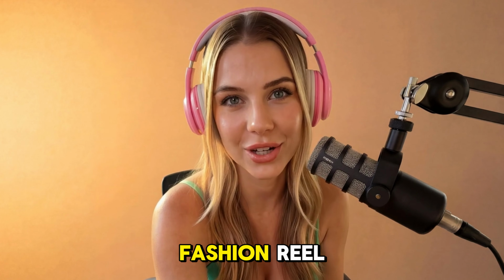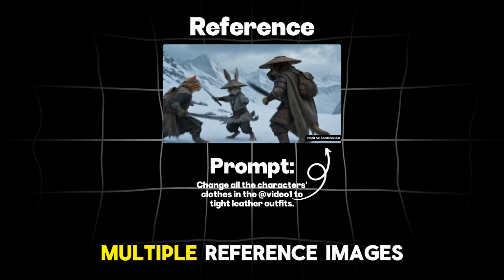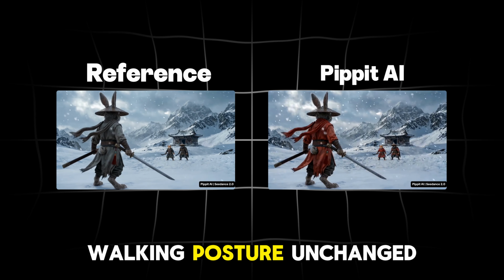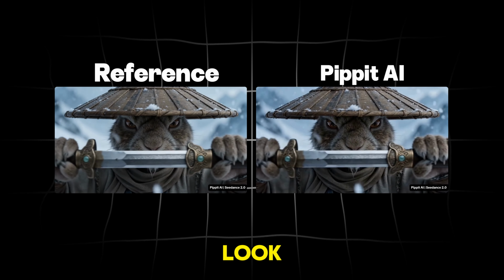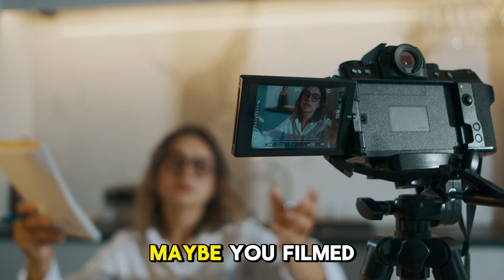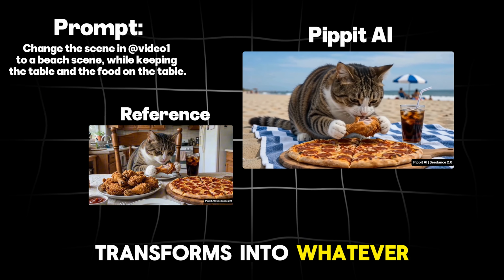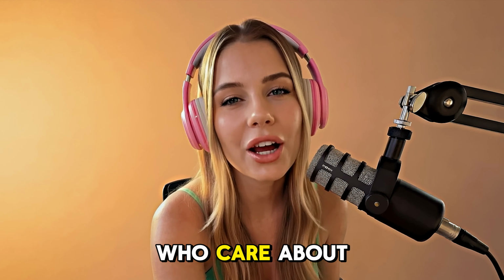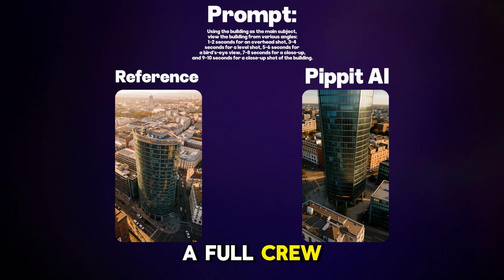Seedance 2.0 + Pippit. Be among the first to try Seedance 2.0 on Pippit - now in early access.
The link is in the description below. Sign up to Pippit for free and get new credits daily.
Global first release — now in early access. Be among the first to try Seedance 2.0 on Pippit.
Ever lost hours fixing a video because the product changed, the background sucked, or one stupid object ruined the shot?  @PippitOfficial    with Seedance 2.0 flips that pain on its head. You type what you want changed and the video updates. Swap outfits, replace products, change locations, remove objects, even control camera moves, all with text. No timelines, no masking, no reshoots. Same performance, new look, done in minutes. This is video editing finally catching up to how creators actually think.

INFINITE DIGITAL is a part of BlockChainWorld 5,000.000 MASSIVE Crypto COMMUNITY 💎 ALL ABOUT CRYPTO, TOKENS, AI, TAP GAMES, MEME COINS, PLAY AND EARN, DEFI, P2E, NFT, METAVERSES, BITCOIN FORECASTS! We're diving into the coolest next-gen tech in the Crypto space, from brand-new AI Tools to must-have apps, Play-to-Earn Games, NFTs, DEFI, Wallets, Tokens, and everything blockchain and web3 related.